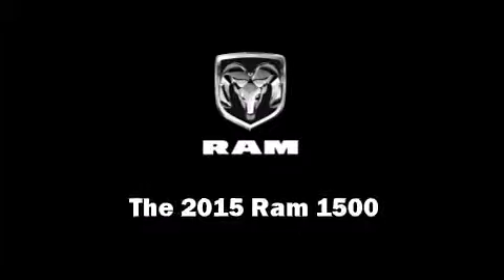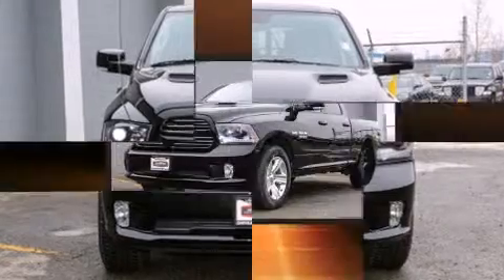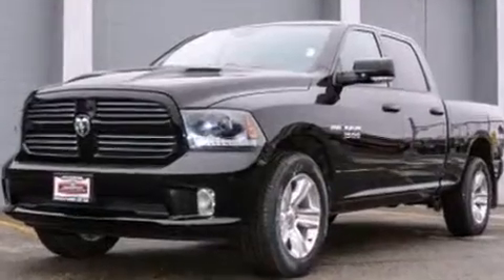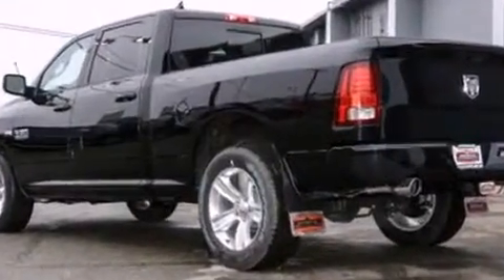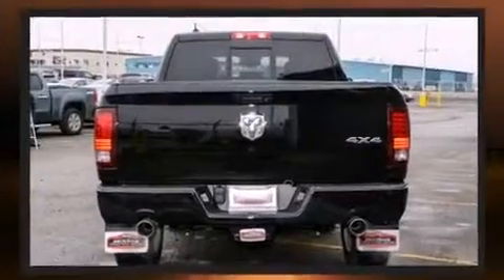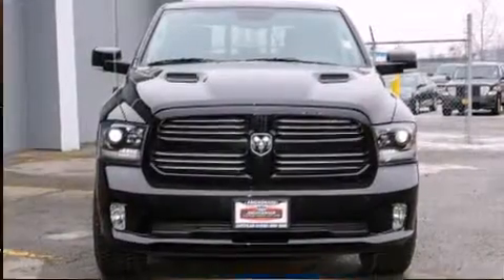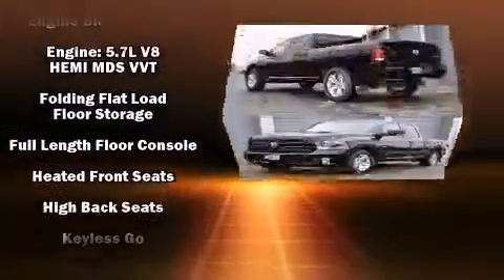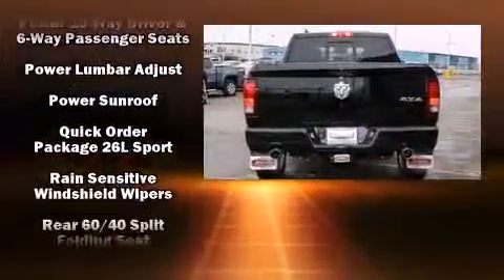2015 Ram 1500 Sport in Anchorage, AK 99501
This 4 door, 5 passenger truck offers the latest in technological innovation and style. Smooth gearshifts are achieved thanks to the powerful 8 cylinder engine, and for added security, dynamic Stability Control supplements the drivetrain. Four wheel drive allows you to go places you've only imagined. It distinguishes itself from the competition with features such as: power front seats, heated and ventilated seats, air conditioning, power moon roof, turn signal indicator mirrors, adjustable pedals, and power windows. Safety equipment has been integrated throughout, including: dual front impact airbags, front SIDE impact airbags, traction control, brake assist, a panic alarm, an emergency communication system, and 4 wheel disc brakes with ABS. You'll never lose visibility with rain sensing wipers, which activate automatically when the drops start to fall. Our knowledgeable sales staff is available to answer any questions that you might have. They'll work with you to find the right vehicle at a price you can afford. Come on in and take a test drive!